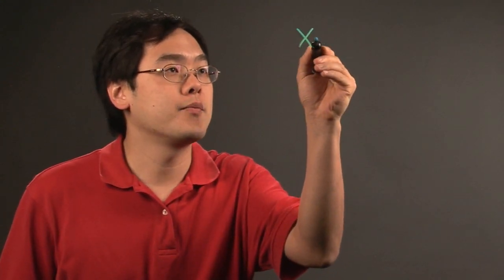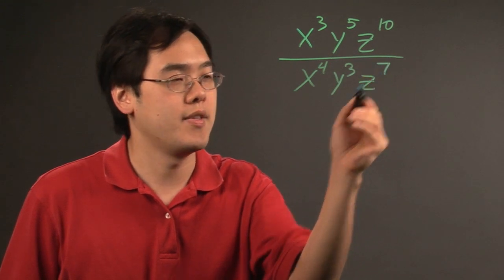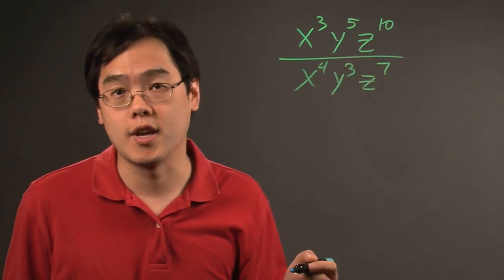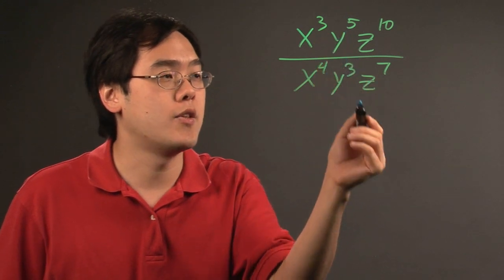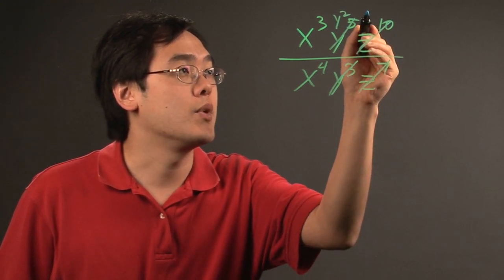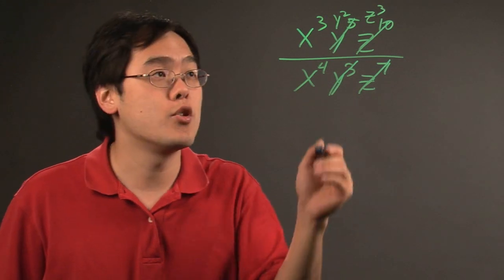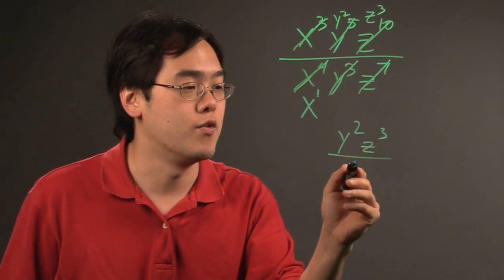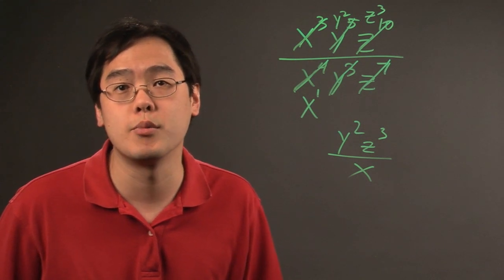How to Do Proportions With Three Variables : Math Variables & More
Just because a proportions problem has three separate variables doesn't make it any more difficult to do. Do proportions problems with three variables with help from a longtime mathematics educator in this free video clip.